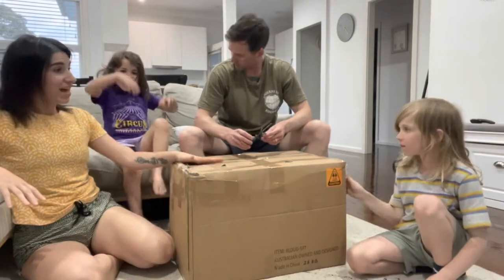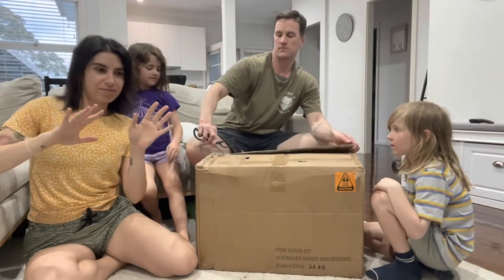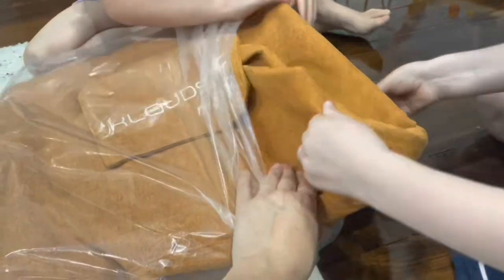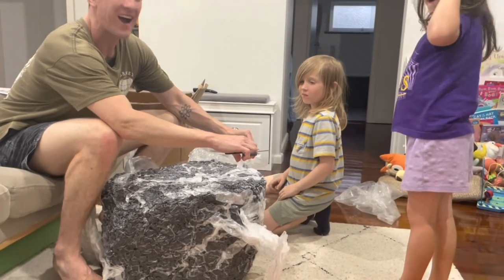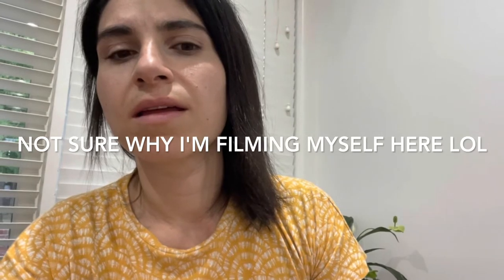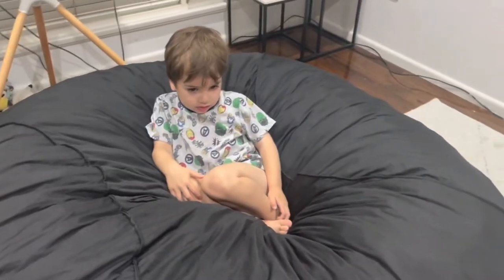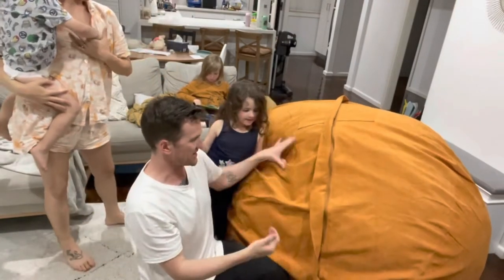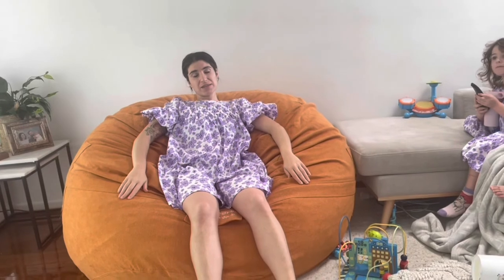KloudSac Unboxing! Deep pressure sensory pod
Totally our family's attempt at unboxing and reviewing our new KloudSac.
(Totally pumped we finally have it)